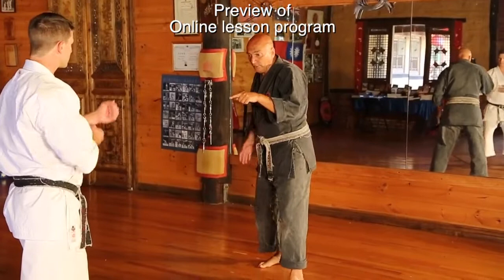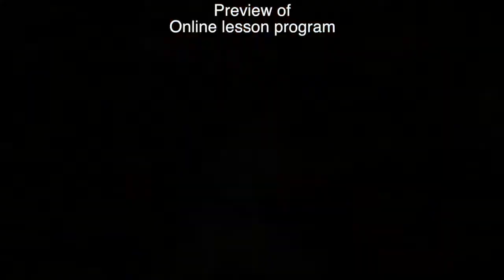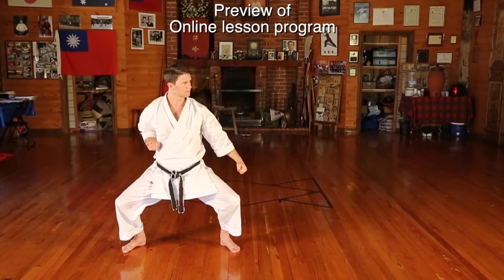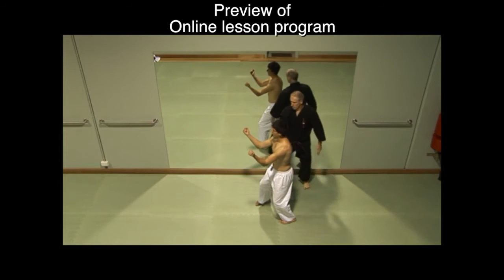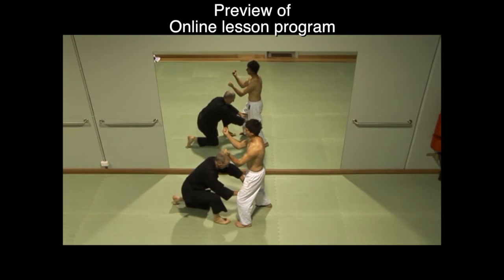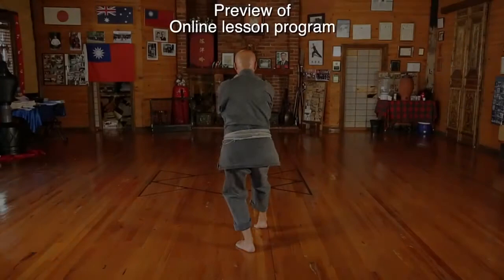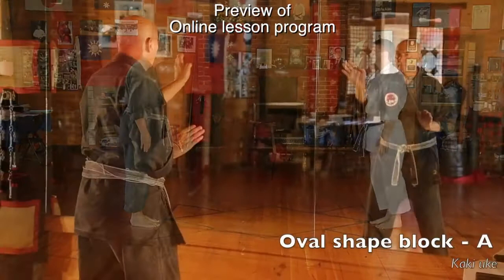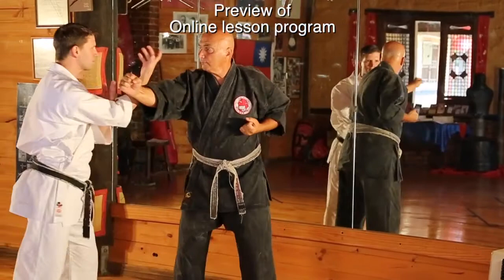Preview of Online Karate Lessons. Coming Soon!